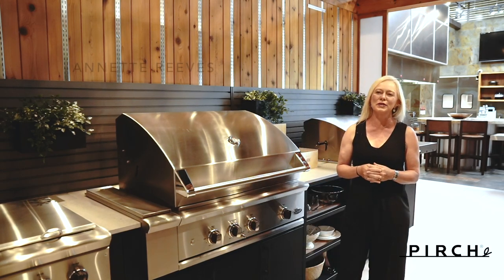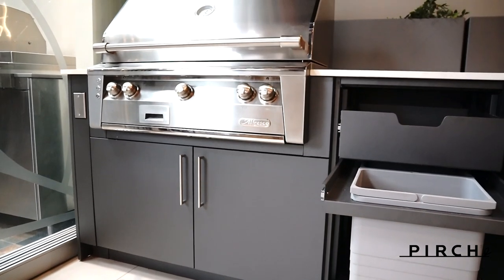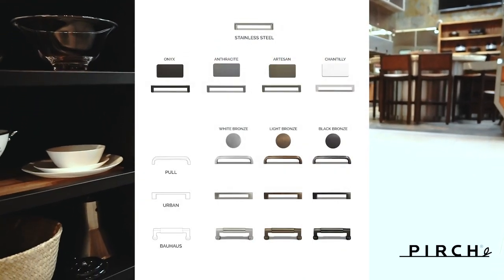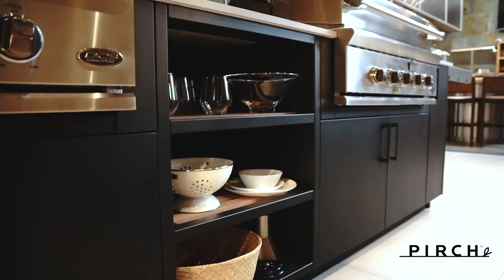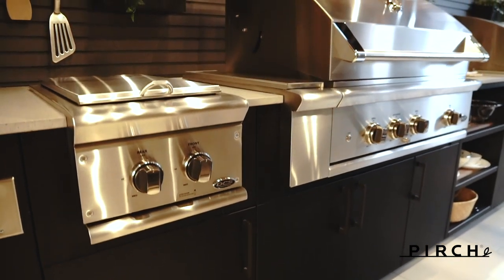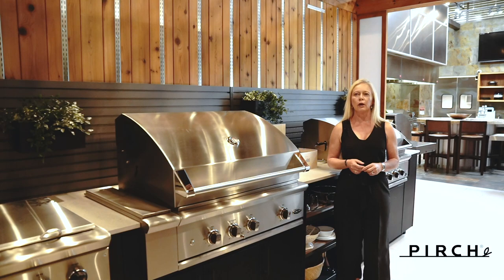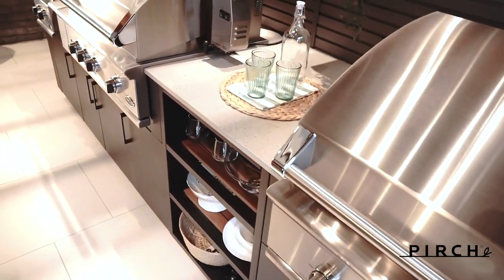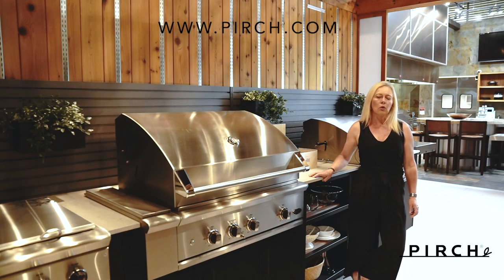PIRCH x Urban Bonfire Outdoor Kitchen Display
Complement your outdoor appliances with beautiful, high-quality cabinets. Watch Annette Reeves explore the wonderful features of Urban Bonfire's design. All cabinets from Urban Bonfire come with a 10-year warranty.

Video by: Hugo Landa Photography